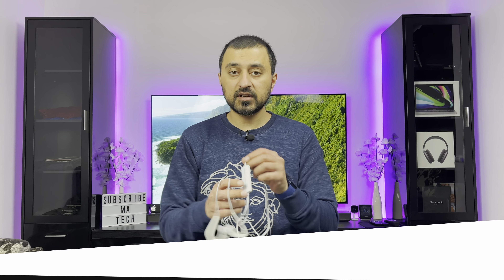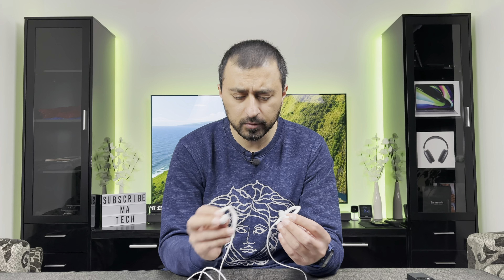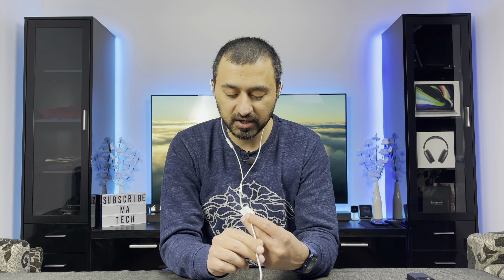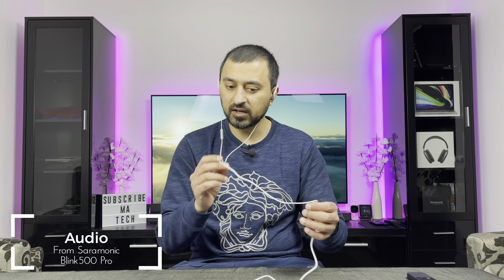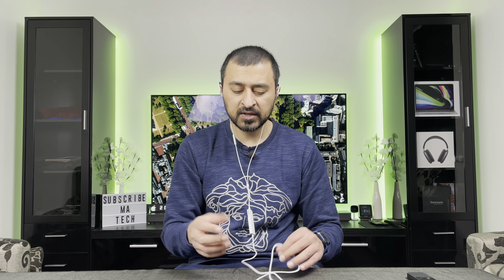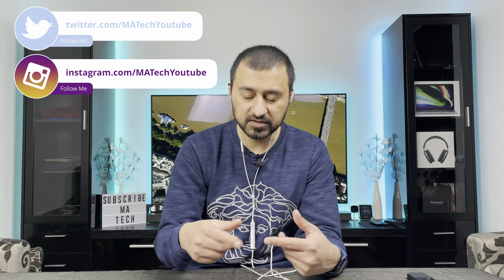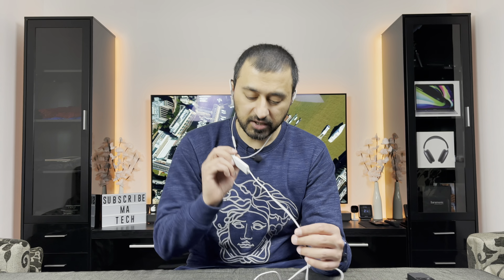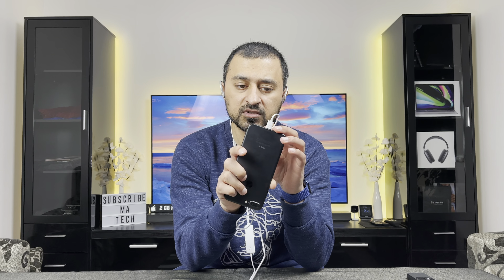Sennheiser Ambeo Smart Headset Review - Binaural Audio Recording